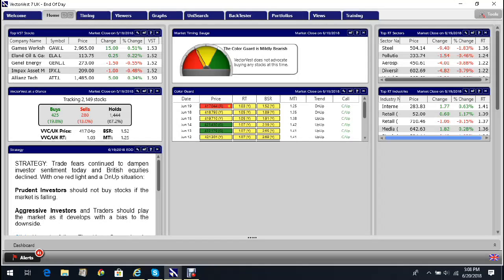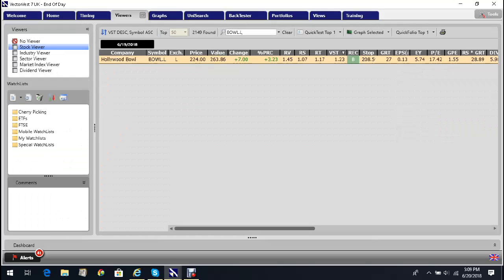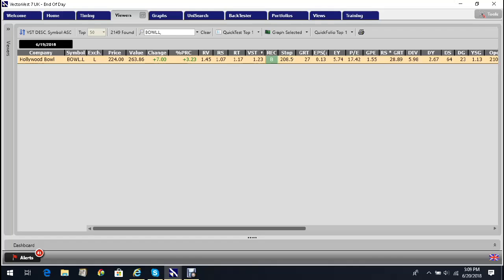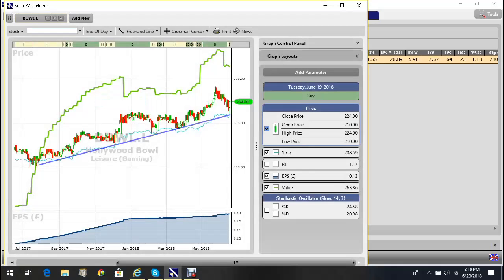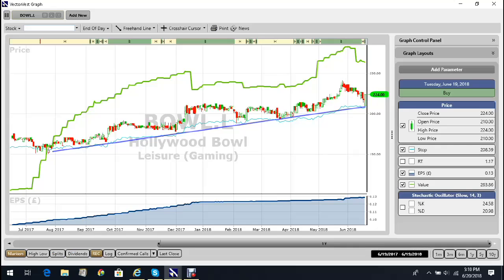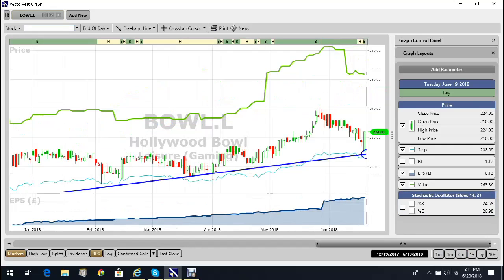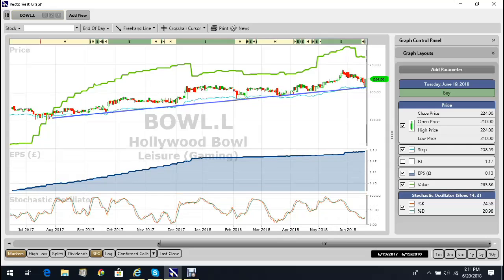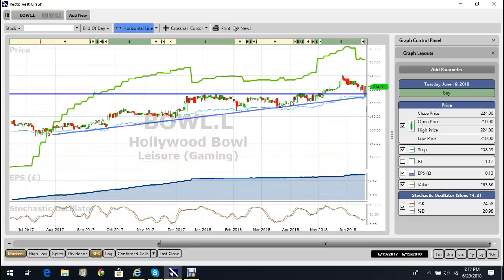Hollywood Bowl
Great fundamentals and presently on an excellent support and buying level